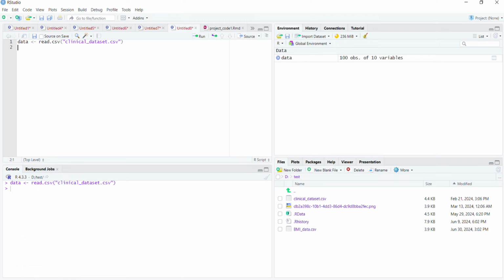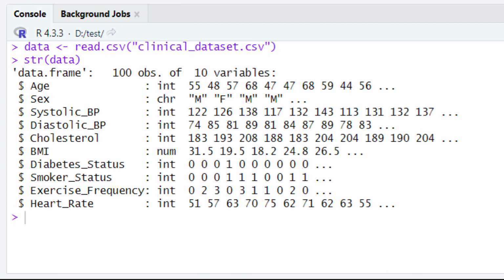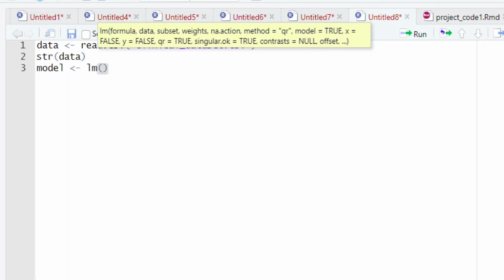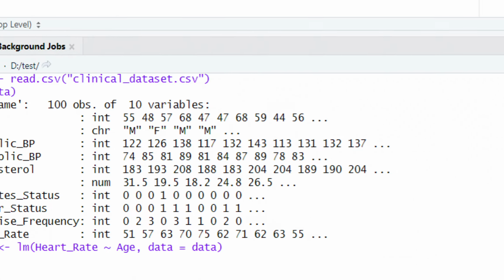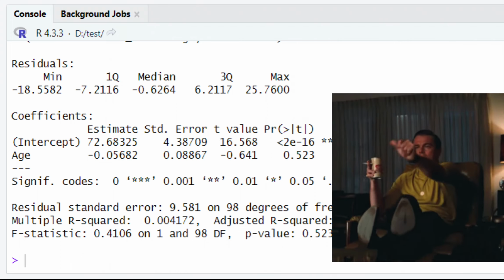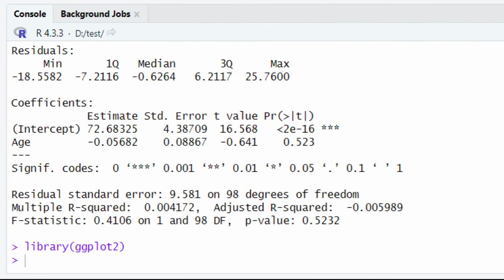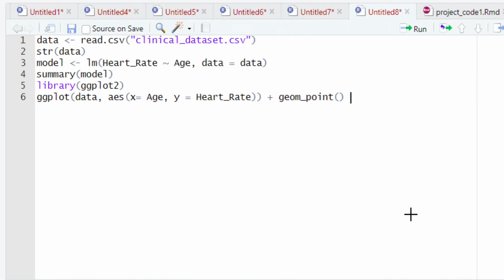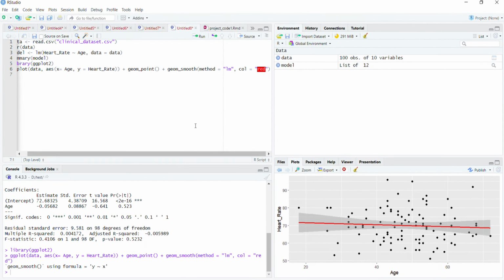How to Build Simple Linear Regression in R | Data Analysis Simplified in R Series (Part-17)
In this video tutorial, you will learn how you can build simple linear Regression in R. We will let you know step by step process to understand the application of R in building simple linear regression.